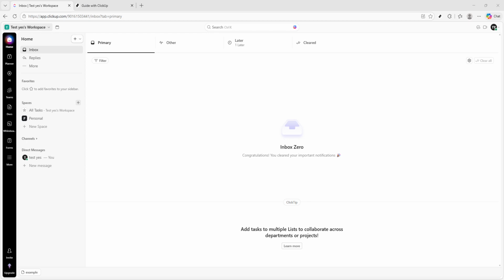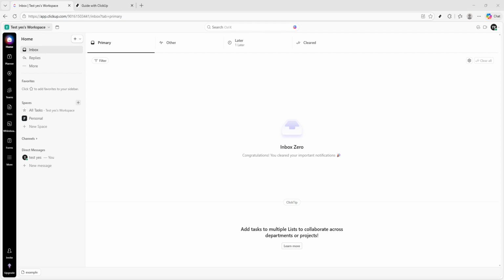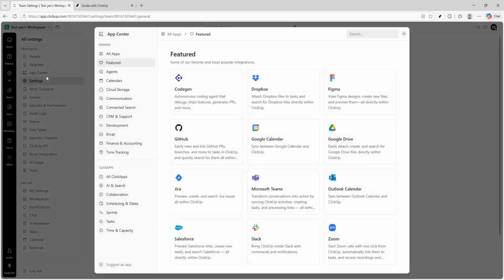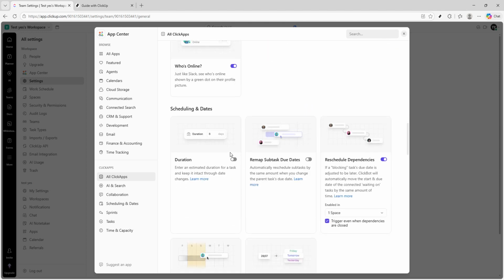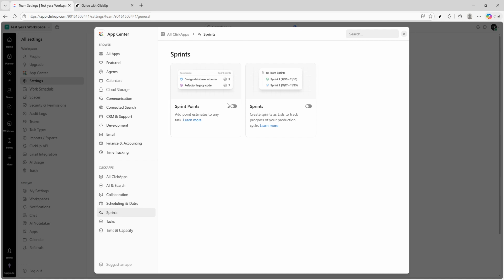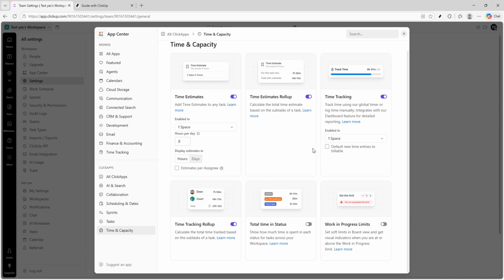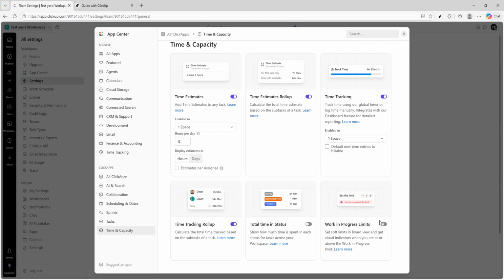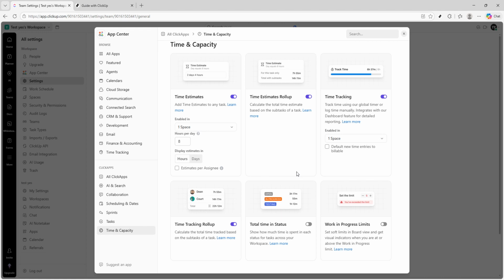How to Optimize your Workspace in ClickUp